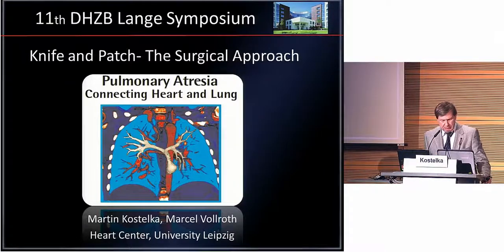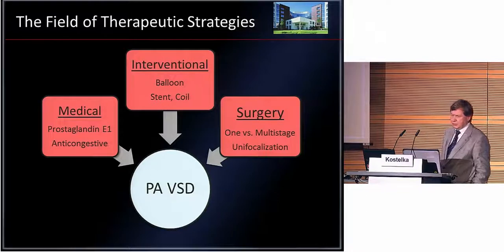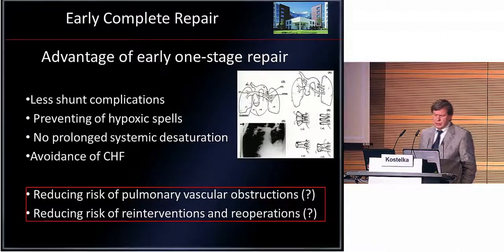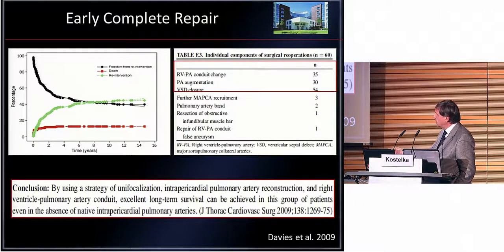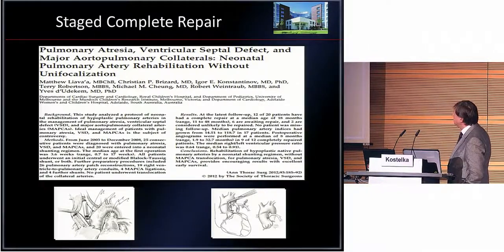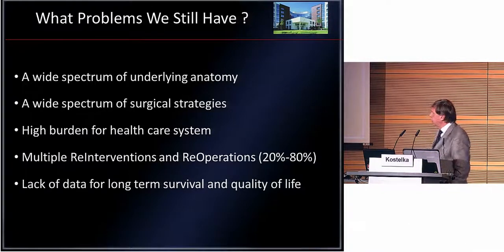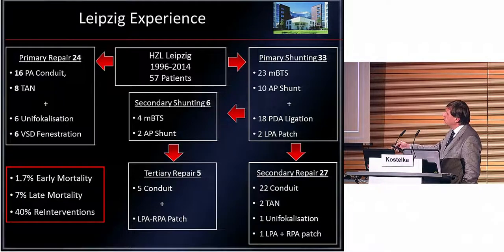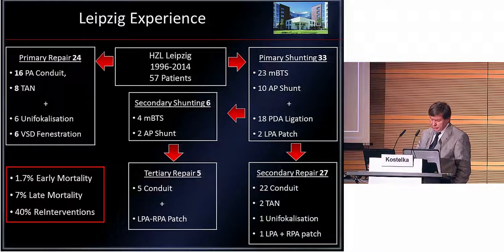Kostelka: "Knife and patch - surgical approach"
"Knife and patch - surgical approach" by Prof. MU Dr. med. Martin Kostelka